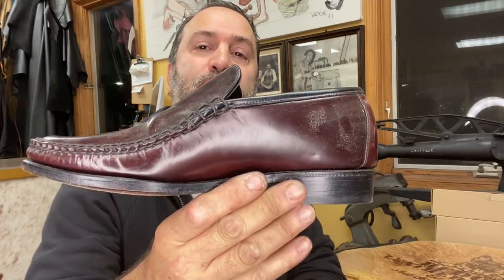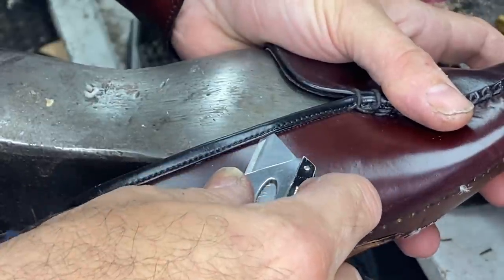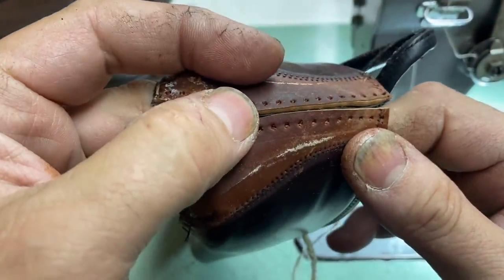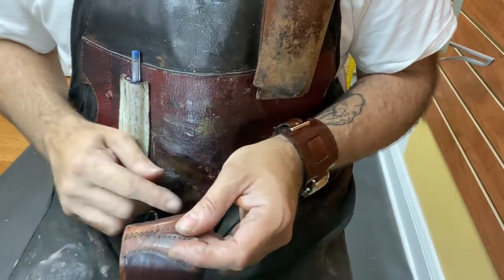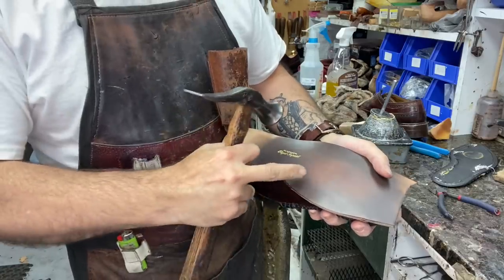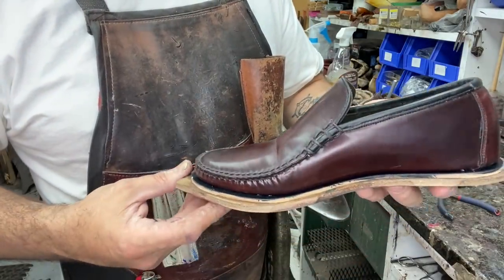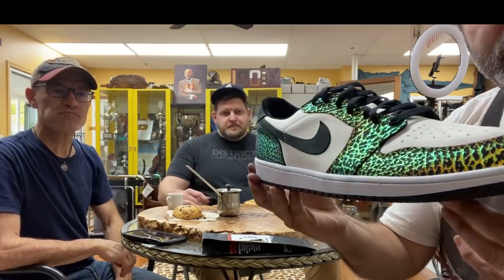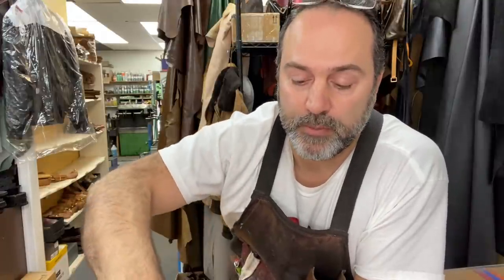Florsheim shell Yuma Resizing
These cool sought after Shell Florsheim Yuma were just a little bit to big fir the customer. So I took them apart and resized them.

Leather Care

Bick 4

Bick 1

Shoe Shine

Leather Dye

Leather Refinish

MISC

Master Cement

Barge Cement